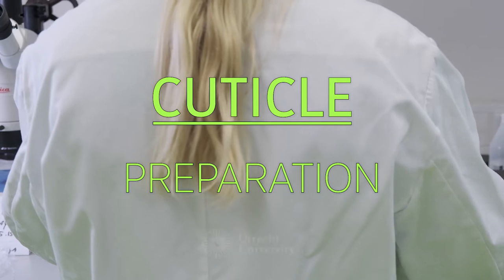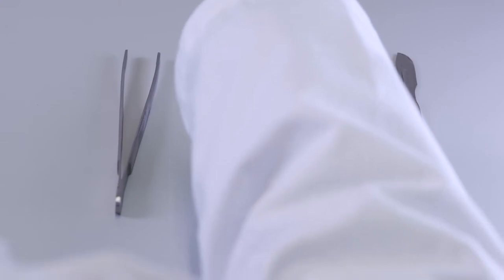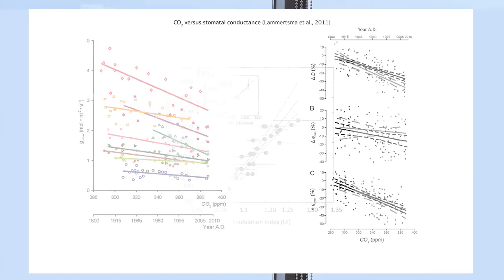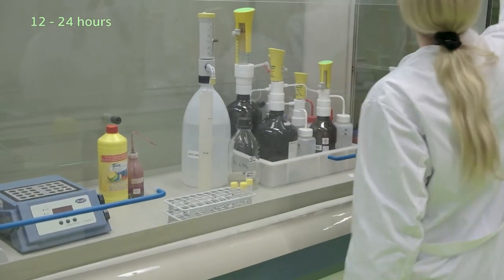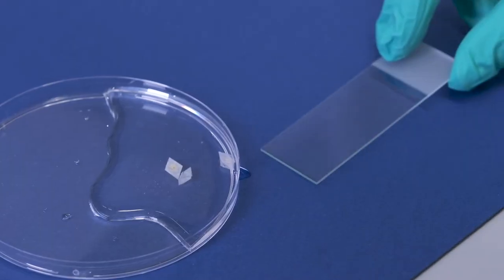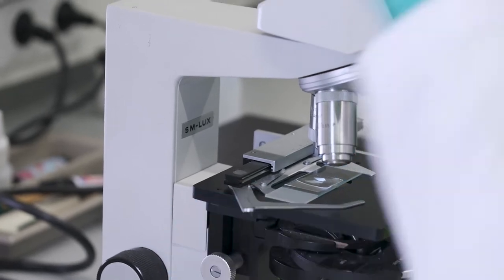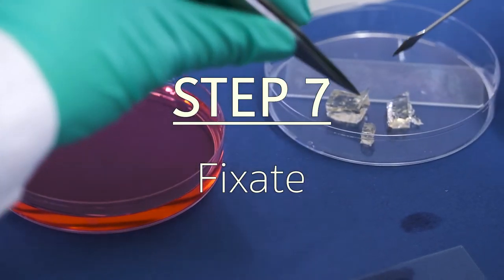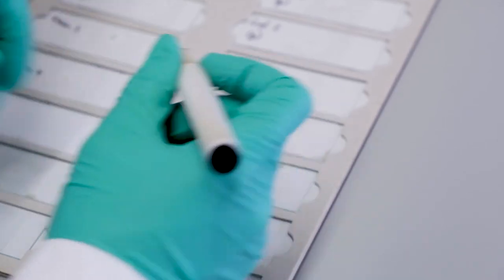Lab protocol: preparation of plant cuticle for microscopy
The cuticle is the protective outer layer of a leaf. This sturdy layer shows an imprint of underlying epidermal cells and stomata. These cells reflect the conditions in which the plant was growing. This information helps us create more intricate climate models, by reconstructing historic growth conditions.

In this video Astrid Odé, MSc (University Utrecht) explains how to prepare the cuticle of a leaf for microscope analysis.

Thanks to:
Astrid Odé MSc, Copernicus Institute of Sustainable Development, Utrecht University
Dr. Hugo Jan de Boer, Copernicus Institute of Sustainable Development, Utrecht University
Natasja Welters, GeoLab, Utrecht University
Prof. dr. Friederike Wagner-Cremer, Department of Physical Geography, Utrecht University

A film by Juul van der Laan
Produced by studio thnkthnk